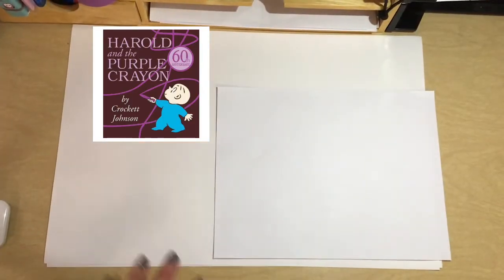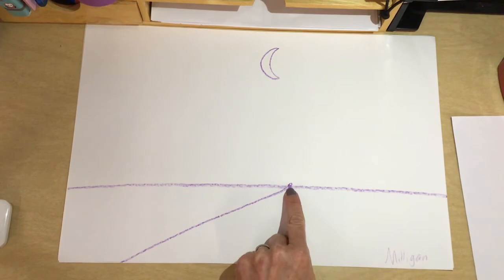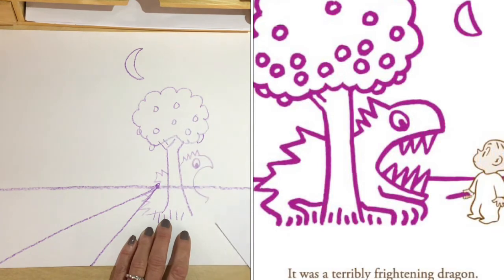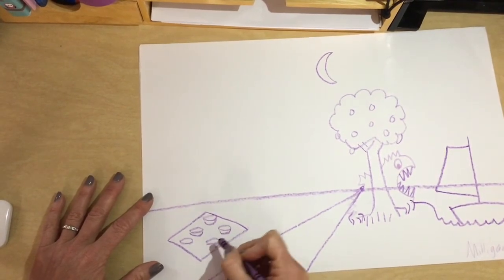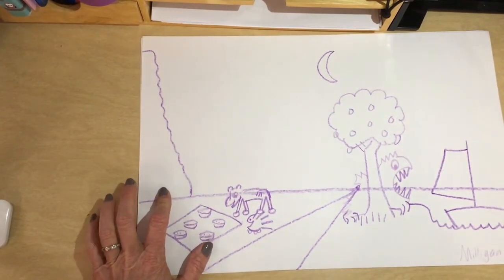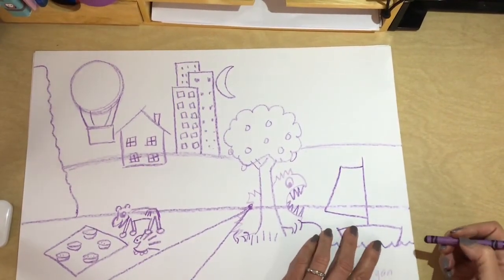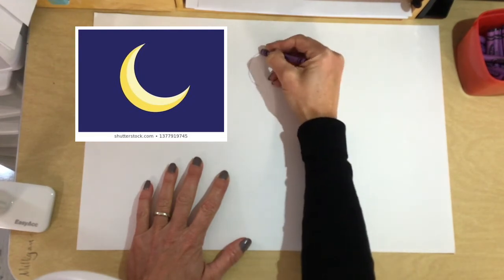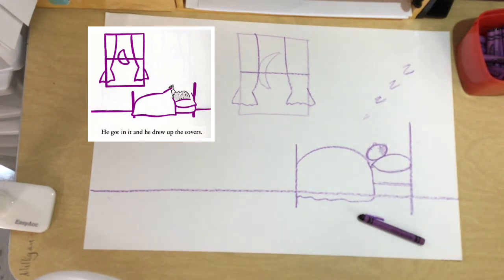Kinder Harold and the purple crayon